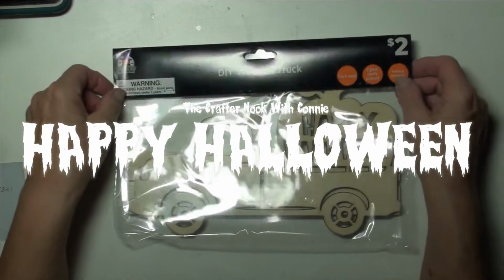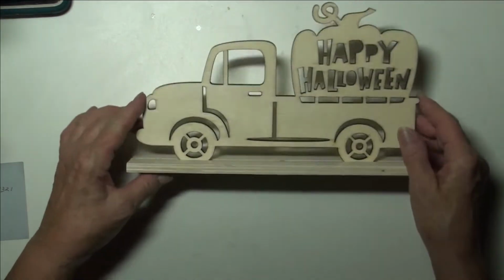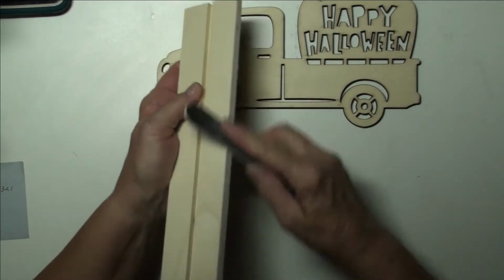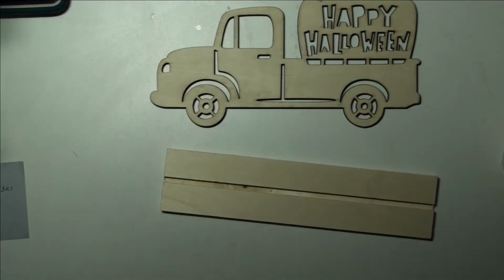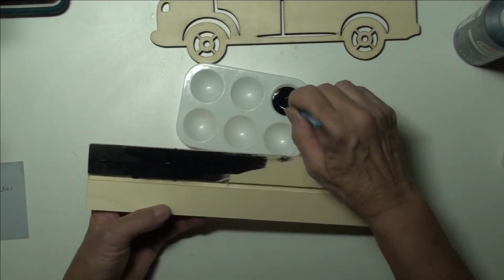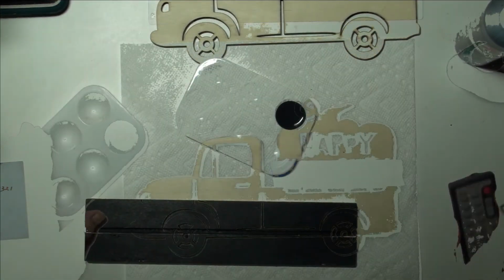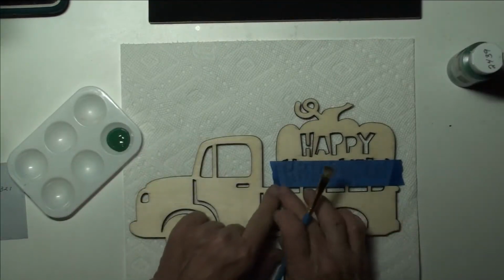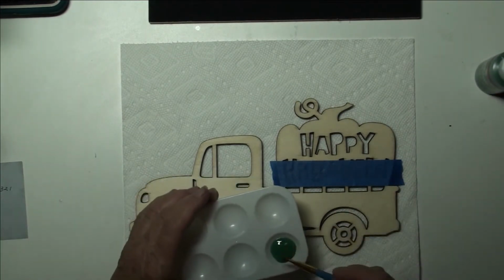Happy Halloween Painted Pumpkin Truck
A painted pumpkin truck for Halloween. I enjoyed painting this and it will make a nice decoration for Halloween Day. Thumbs up!